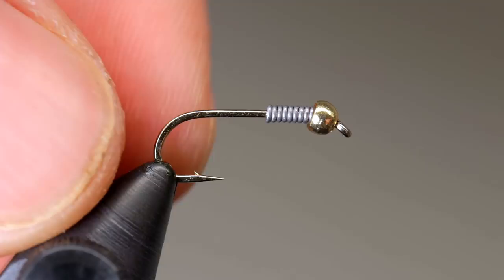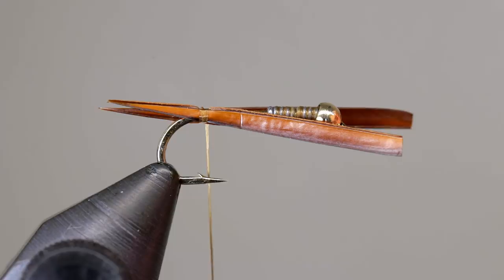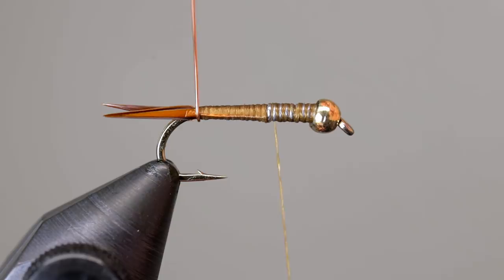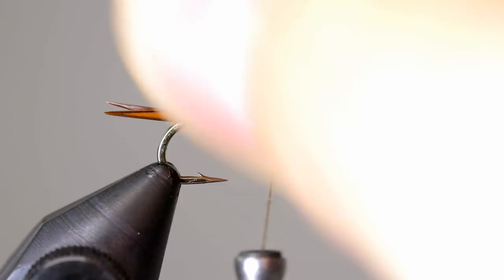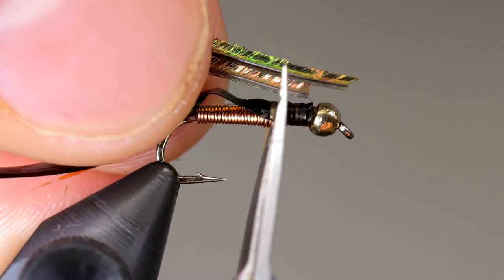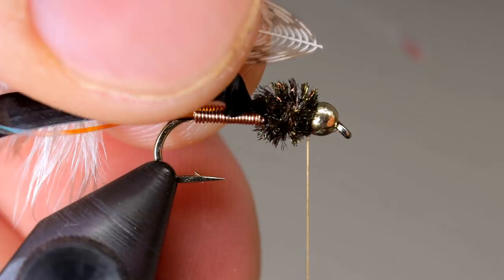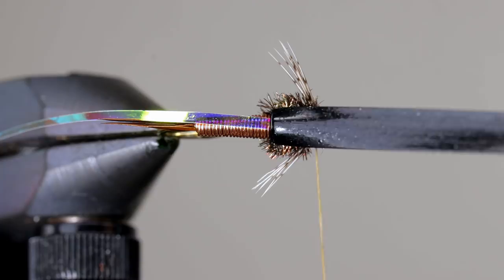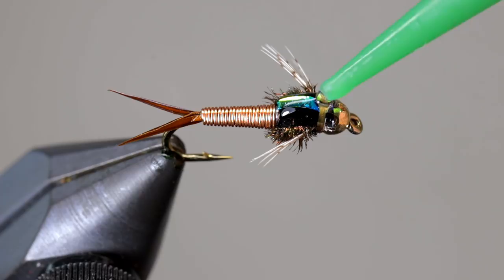Fly Tying: Copper John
The copper John is an extremely versatile pattern.  You can tie it in a myriad of colors simply by changing out the color of wire.  My favorites are Copper, Amber, Purple, Chartreuse, Red, and Brown.  Though there are many more colors that I'm sure work.

Materials used in the video:
Hook: size 14 2XL Nymph Hook
Bead: 2.4mm Tungsten Gold (Yes I really like this fly heavy)
Lead: .015 Lead wire
Thread: Danville 70 Denier Flymaster Plus
Tail: Brown Goose Biots
Abdomen: Copper Wire ( Size: Brassie)
Flash: Mirage Tinsel Opal (Size: Medium)
Wing Case: Black scud Back (Size: 1/8 inch)
Thorax: Peacock Herl
Legs: Partridge
Resin: Loon UV Resin Thick